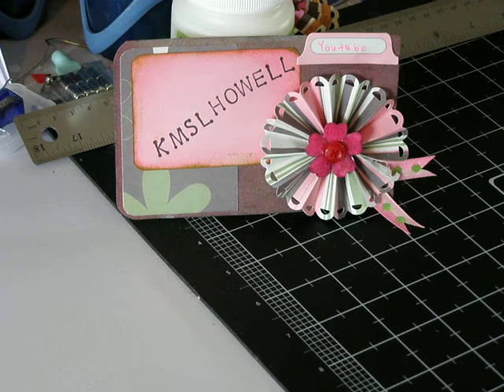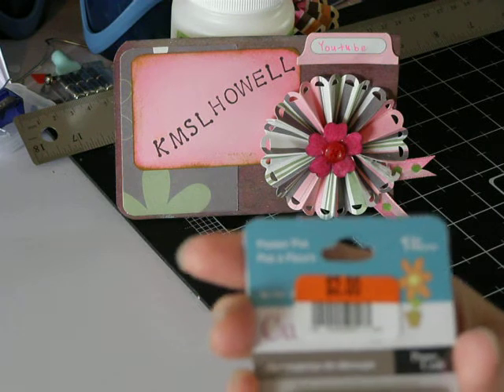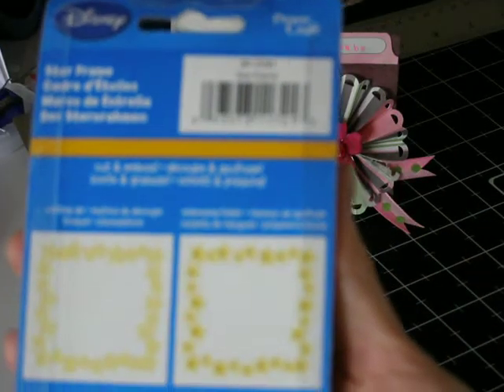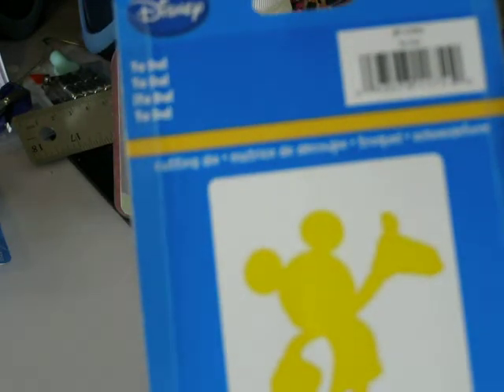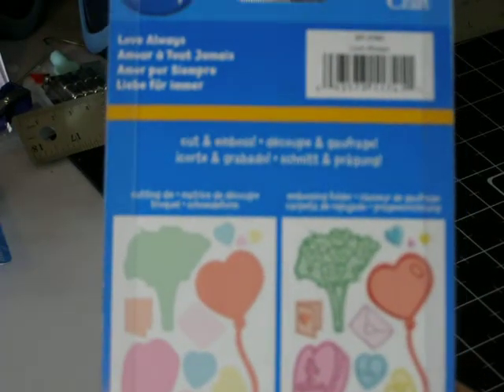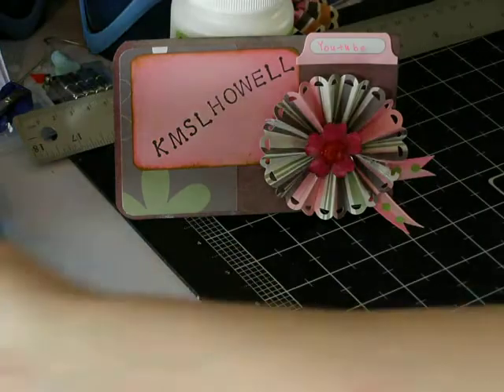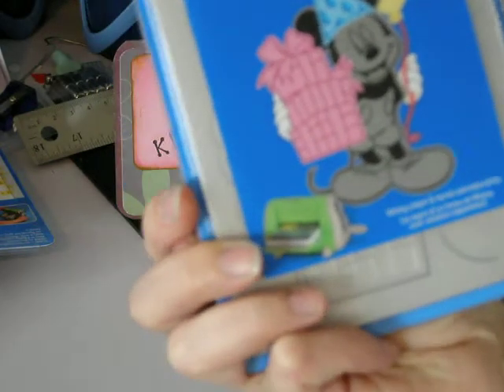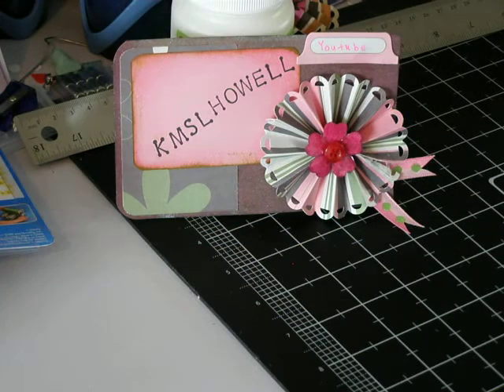Big Lots Haul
These are all the wonderful $2 CB folders that I found at my local Big Lots.  Hope all you gals were lucky enough to find them at your stores.